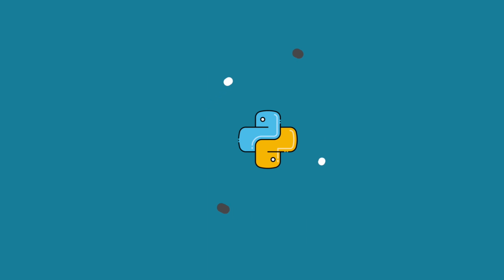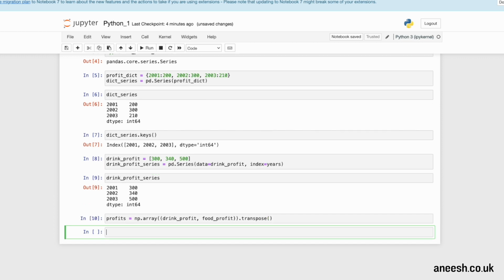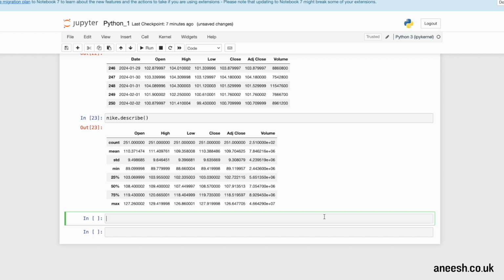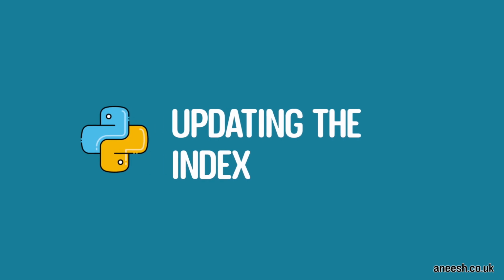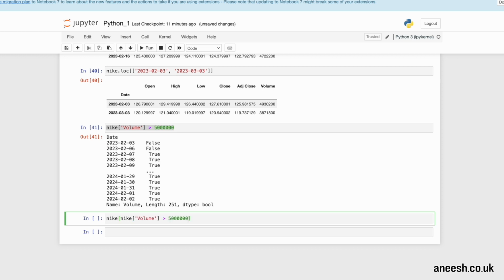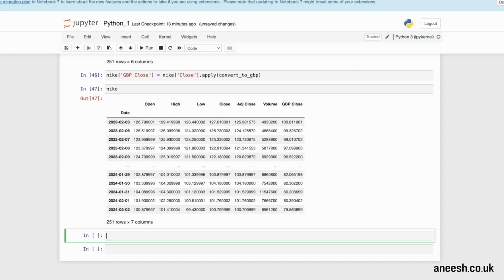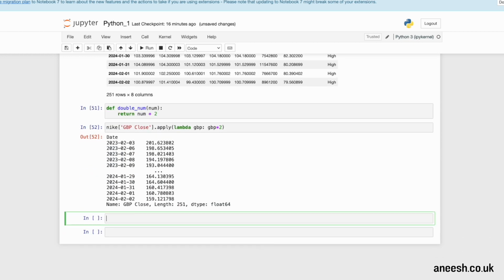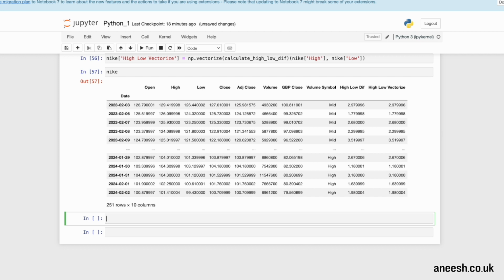Python Series and DataFrame Basics 2024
This video serves as an introduction to Python Series and DataFrame structures from the pandas library.
We will walk through the key built-in methods that enable you to create the structures, select, filter and transform the data.

File: Python_1.ipynb

🕒 Timestamps 🕒

00:00 - Introduction
00:27 - Panda Series
02:25 - Panda DataFrames
07:10 - Creating a new series
09:12 - Updating indexes
11:44 - Filtering DataFrames
13:07 - Transforming Data
16:05 - Lambda functions